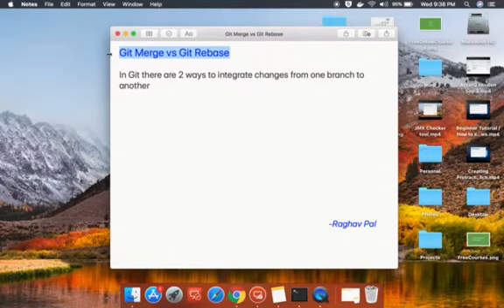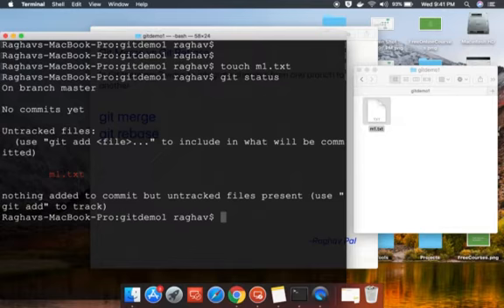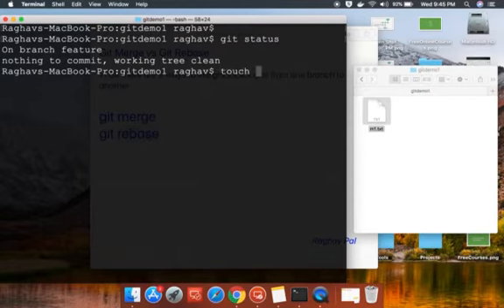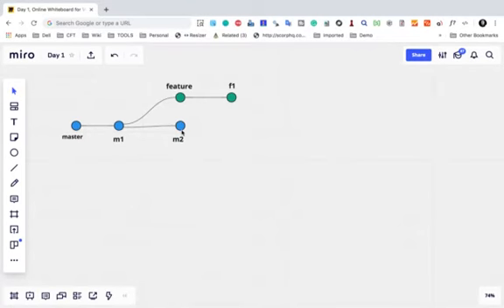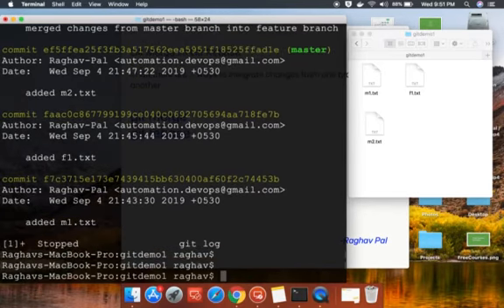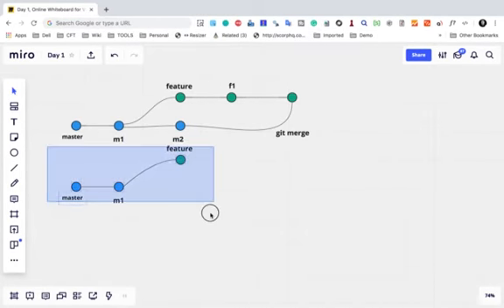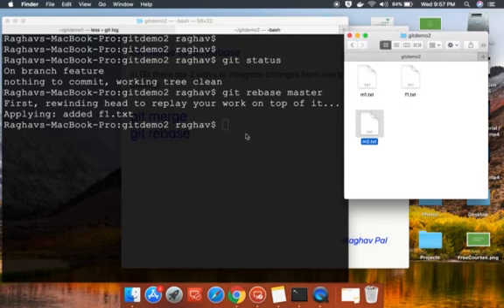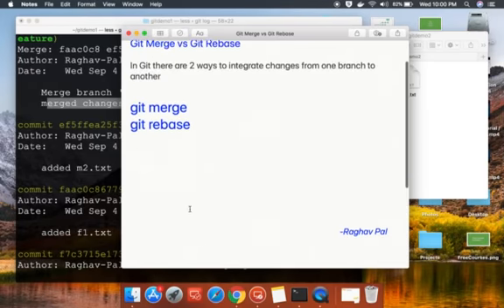Git & GitHub Tutorial For Beginners - Git and GitHub Tutorial 2021 - git merge vs git rebase- LEC #9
Git & GitHub Tutorial For Beginners - Git and GitHub Tutorial 2021 - git merge vs git rebase- LEC #09

How to use GitHub" will give you a hands-on demonstration on how to access GitHub and work on its various operations. Learn about a GitHub repository, branches, make a commit, and also create and merge your very own pull request. The following are the topics covered in the tutorial:
The need for GitHub
Make a commit
Open and merge Pull request

[{(Owner information)}]

From: Lahore.